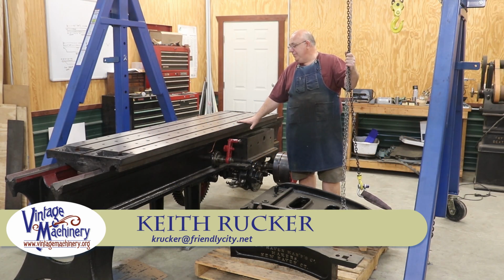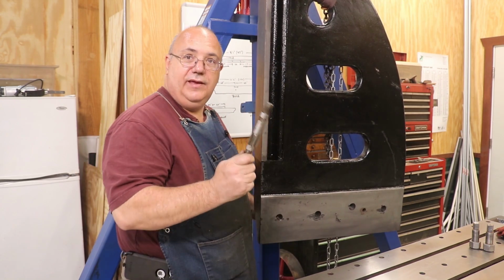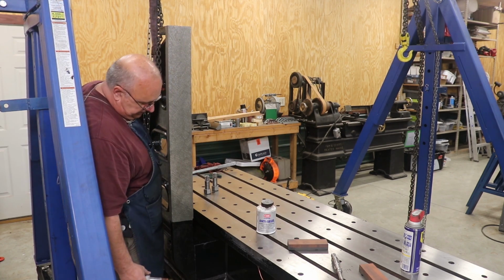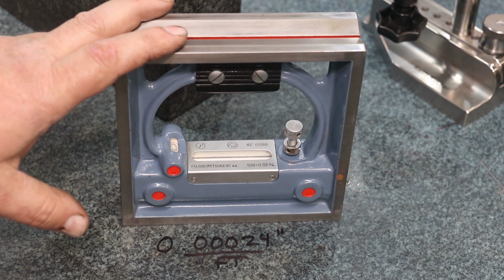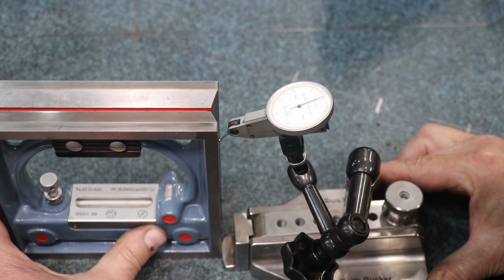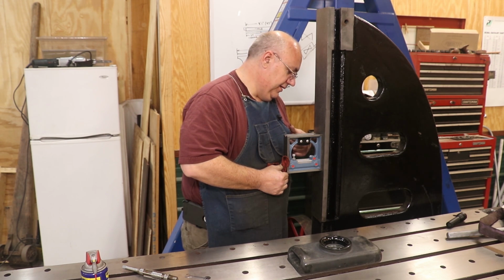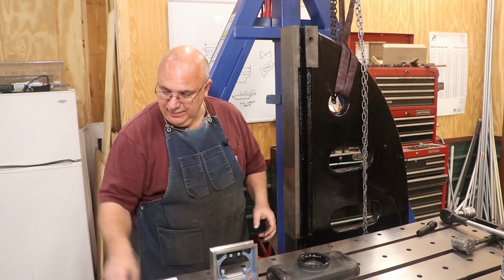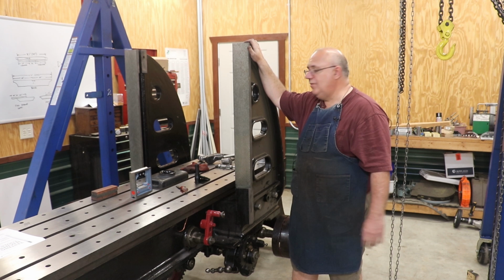Metal Planer Restoration 31: Installing and Leveling the Upright Columns!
More on my circa 1890's New Haven Mfg. Co. Metal Planer restoration.  Installing and leveling the upright columns.  The upright columns were lifted into place using a gantry crane and then bolted to the machine using the original shoulder bolts.  Next, I checked them and adjusted the columns square using a precision column square or box square as it is sometime called.  The column square was also checked for squareness first using a squareness compariator made by Solid Rock Machine Shop.